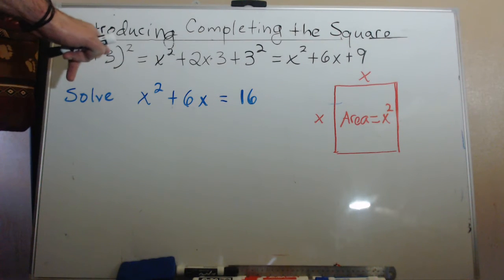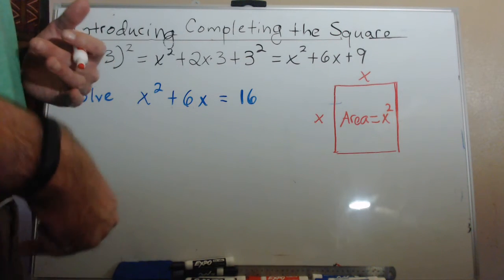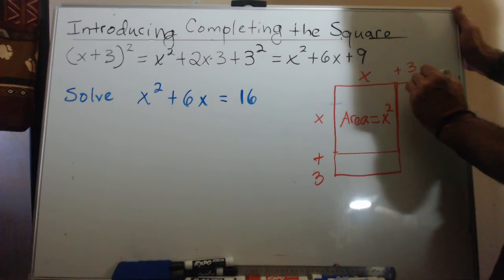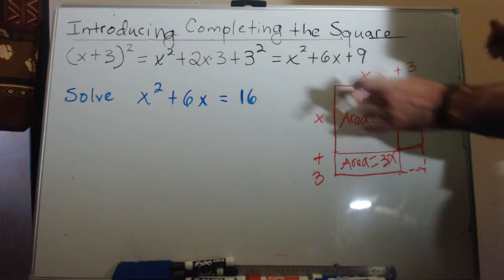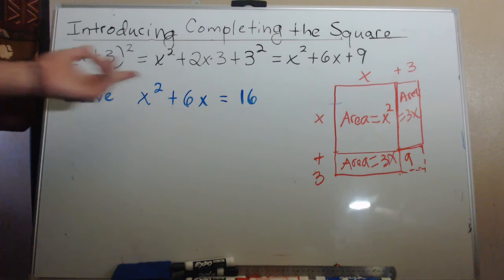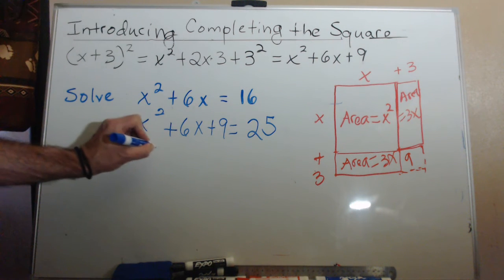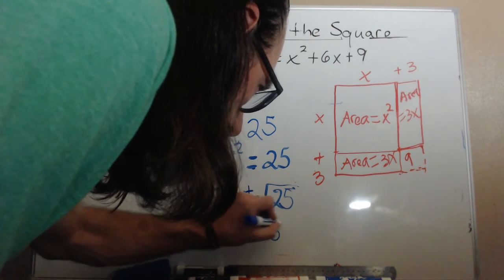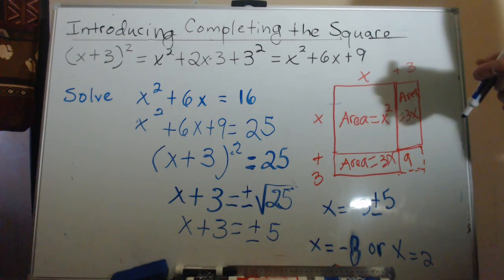8. Introducing Completing the Square